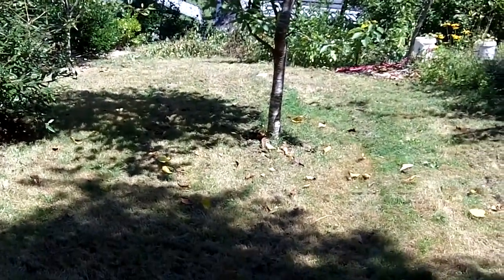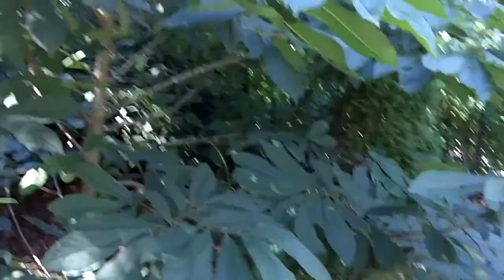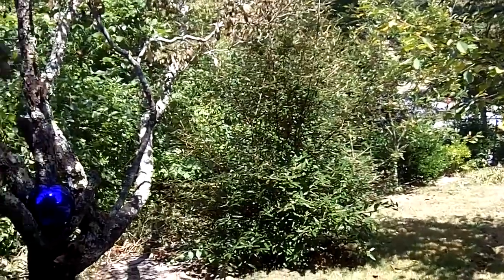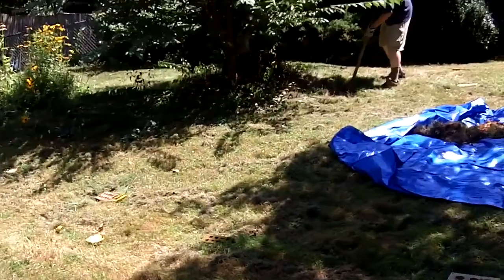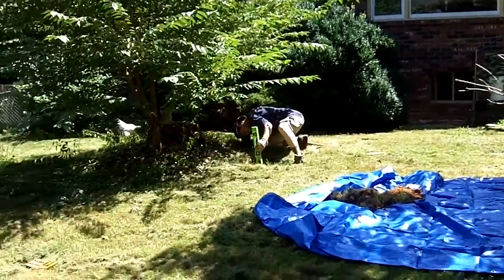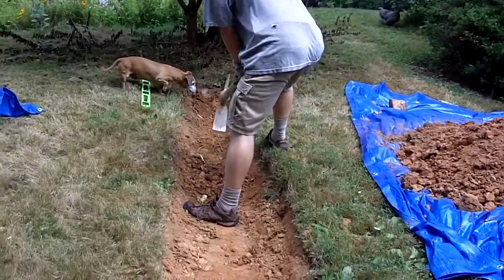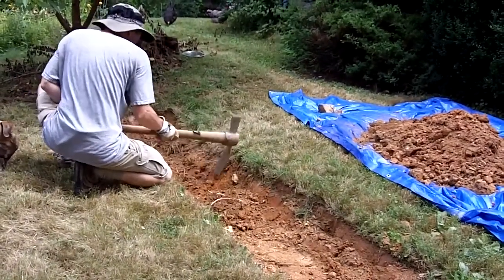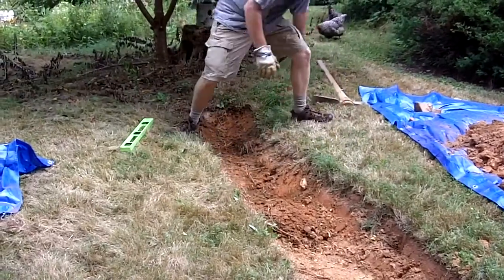Front Yard Swale Number One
Step one to converting grass in a front yard to an abundance of food is to measure contours and dig trenches on contour. Piping rain water from the houses roof will create automatic irrigation.